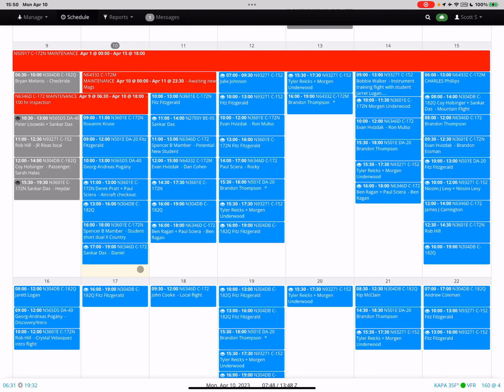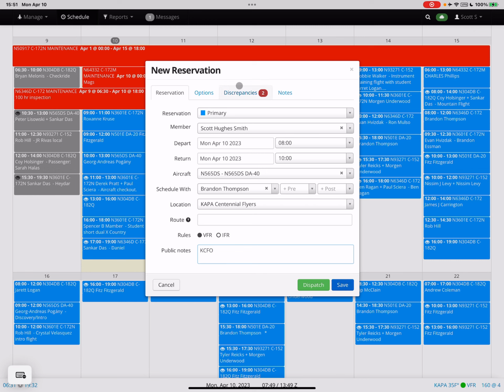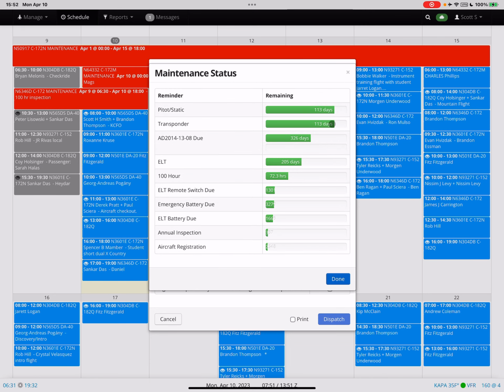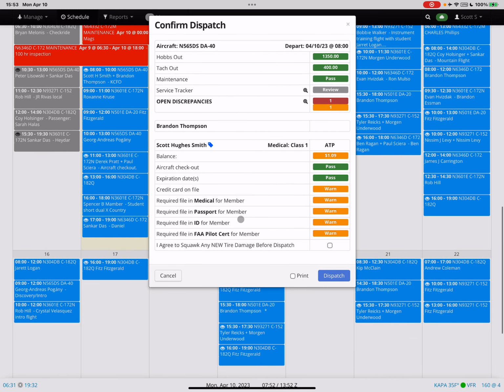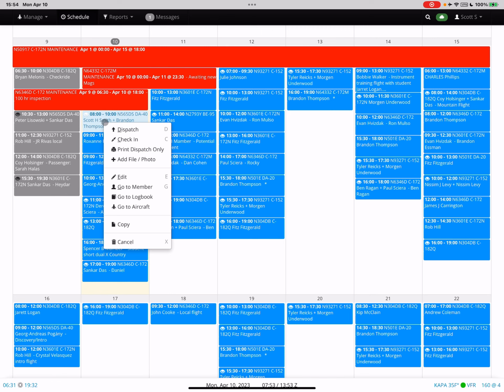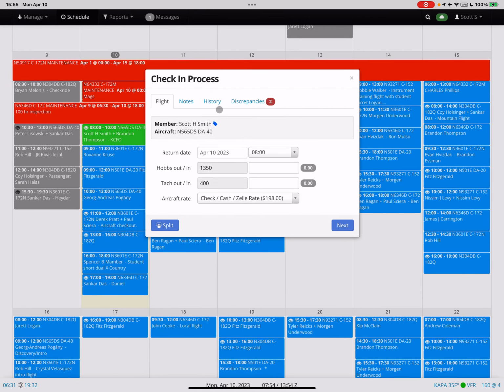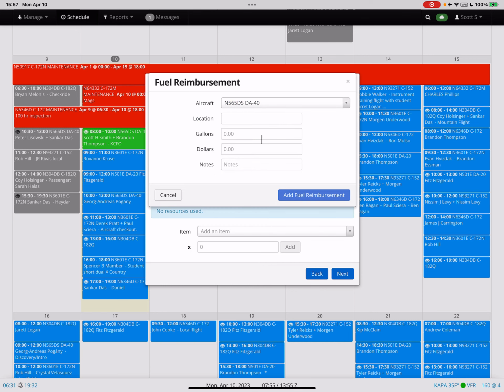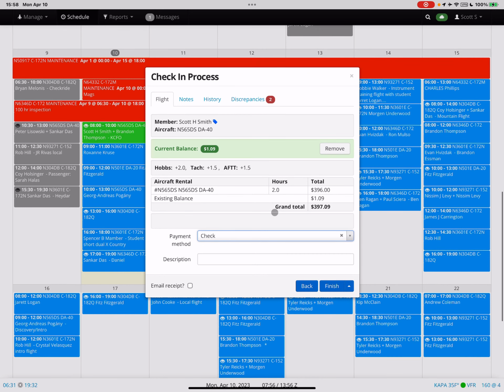How to schedule, dispatch and check in using FlightCircle